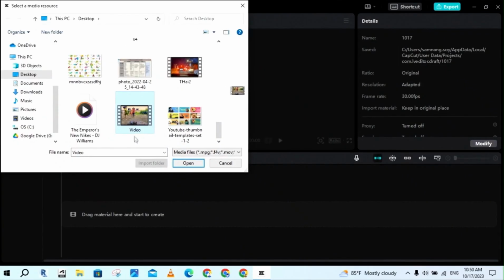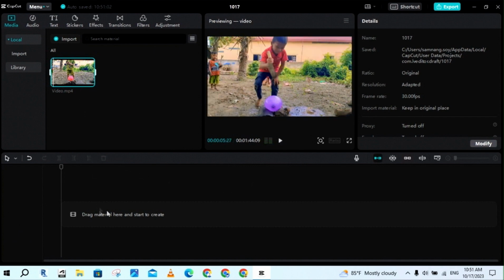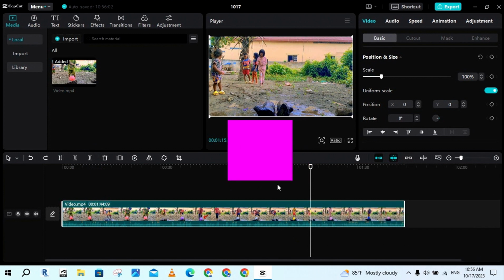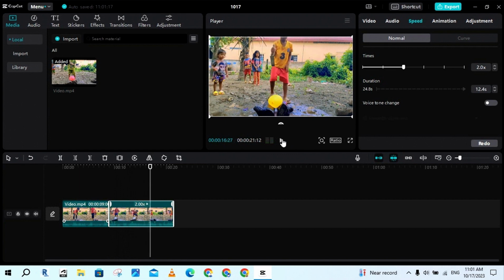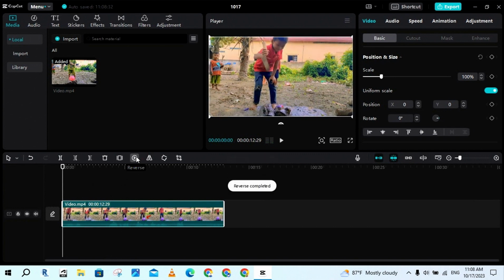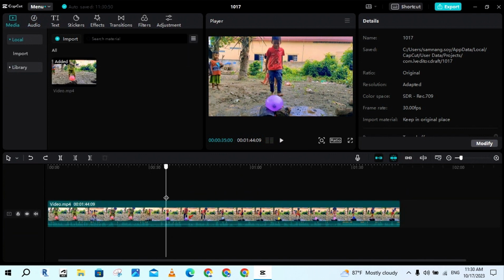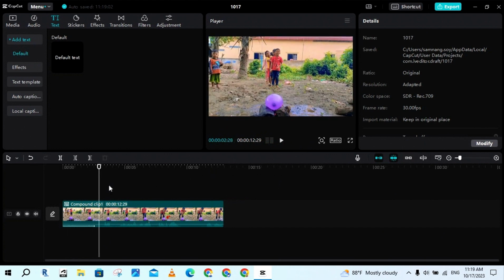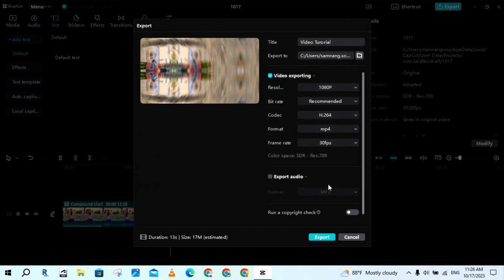Zero to Hero: Learning Capcut's 9 Basic Techniques.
In this video, we dive into the 5 basic features of CapCut, a popular video editing app. Learn how to import footage, apply filters and effects, utilize the timeline function, add transitions, and export your final masterpiece. Whether you're a beginner or looking to enhance your editing skills, this tutorial will guide you through the essentials and help you create stunning videos with ease.

9 Tips Sharing in capcut
- 00:00 - Production
- 00:37 – Stap#1 : Import and Drug the in capcut
- 01:13 – Strap#  : 2 Zoom
- 01:51 – Stap#3  : Delete right or left and split
- 03:00 – Stap#4  : Make speed fast or slow
- 03:39 – Stap#5  :  Reverse video
- 04:21 – Stap#6  : Extract Audio from the video
- 05:09 – Stap#7 : Import Audio in CapCut
- 06:08 – Stap#8 : Animation in capcut
- 07:00 – Stap#9 : Export the video in capcut